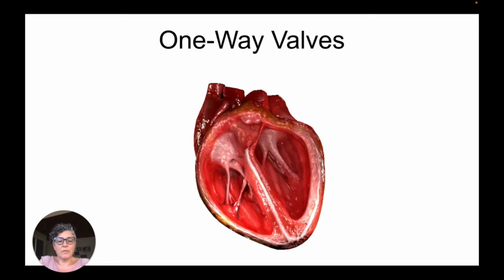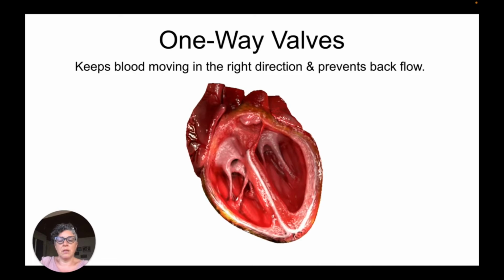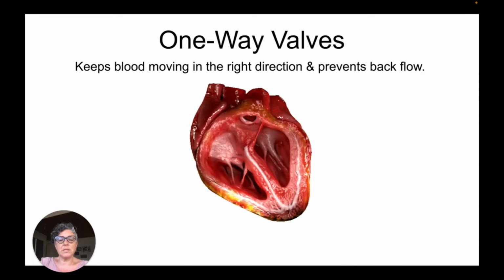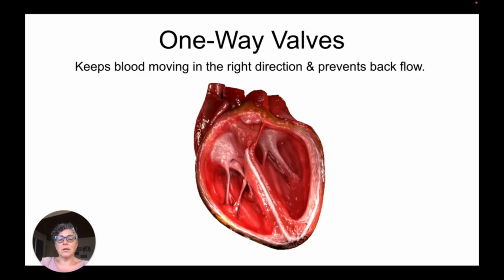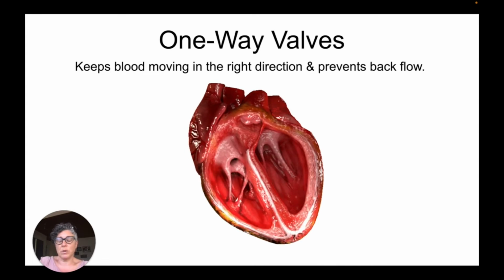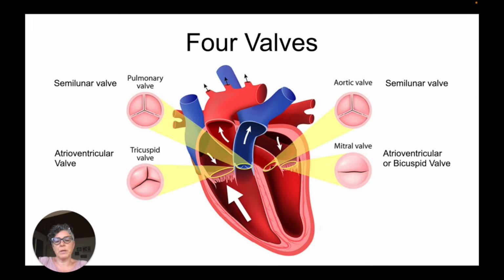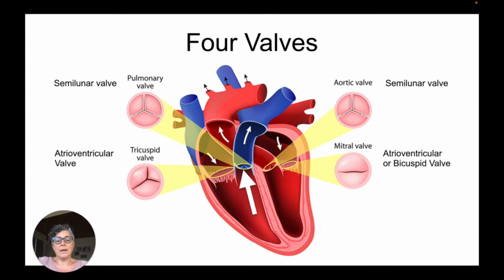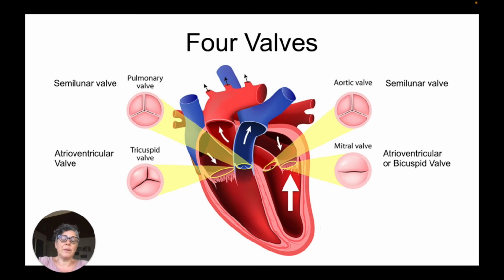IGCSE Biology Cambridge syllabus 9.2.7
Objective 9.2.7 on identifying heart valves from the Cambridge CAIE 2025 syllabus for IGCSE Biology.